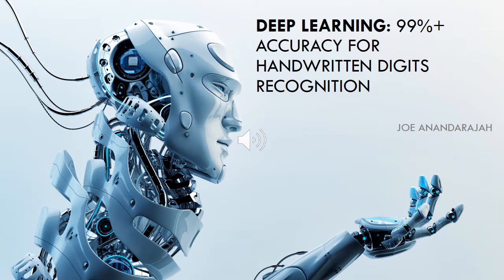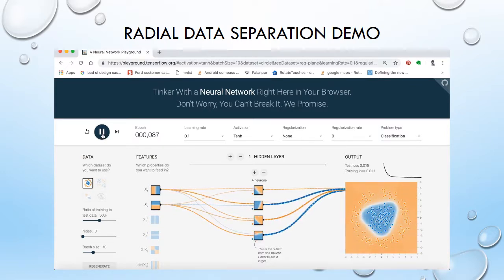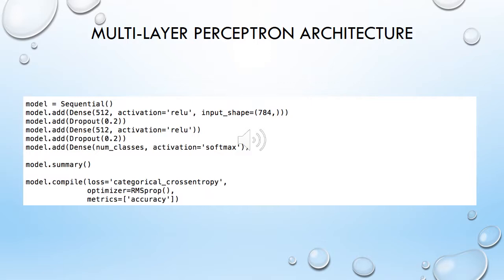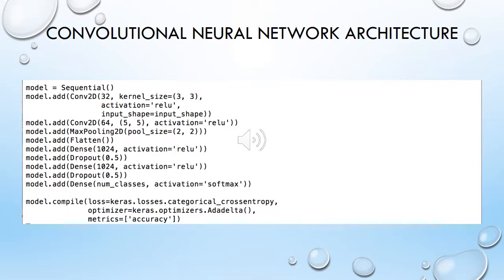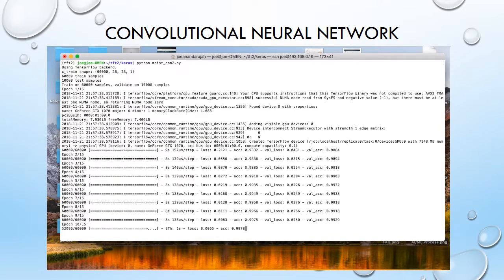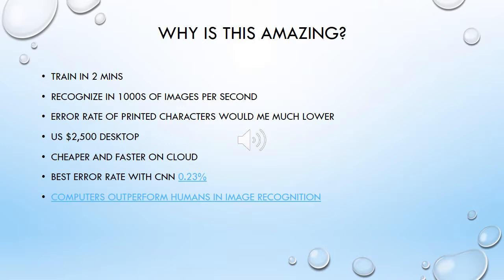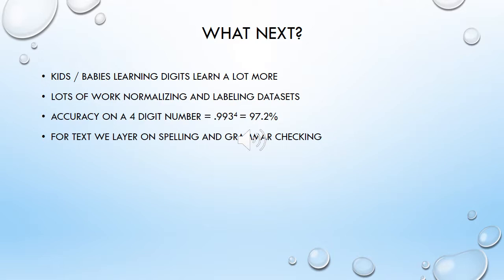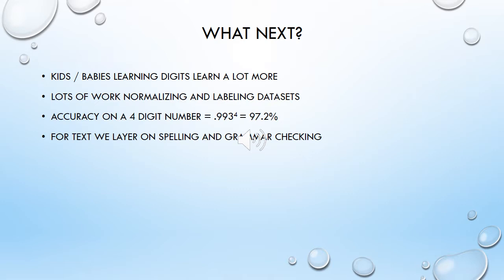Handwritten Digits Recognition - 99%+ Accuracy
Relatively simple Deep Learning network achieves 99.3% accuracy for handwritten digits.  Training neural network takes approx. 2 mins.